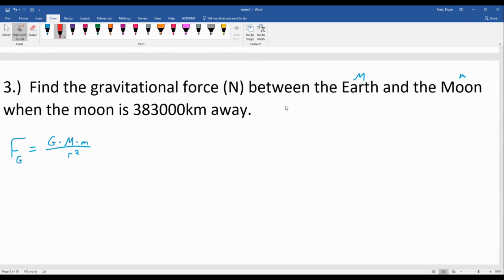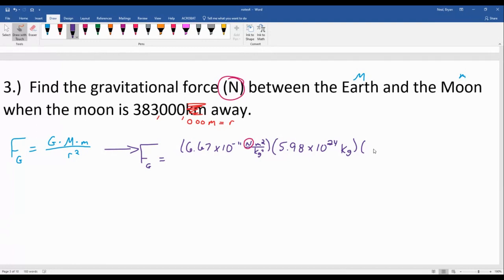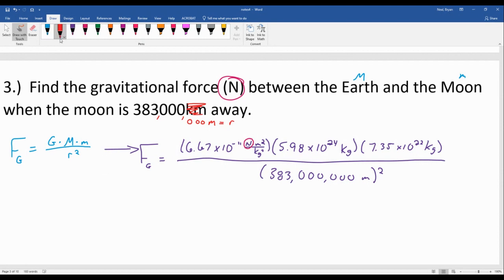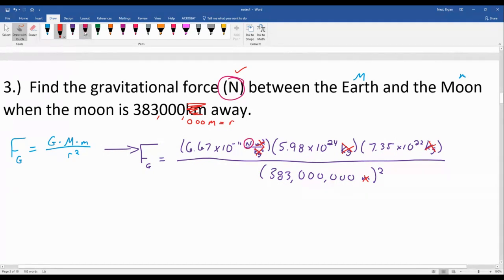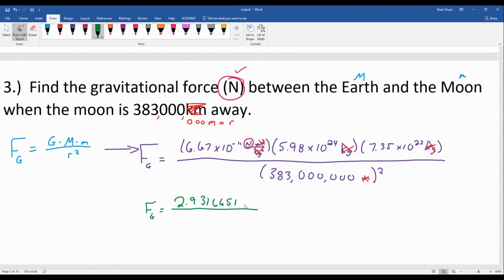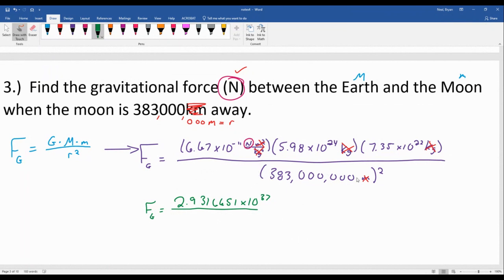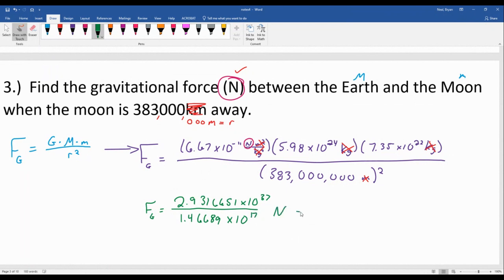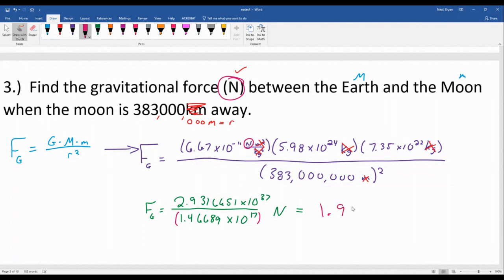ePHYS Lec - 0403